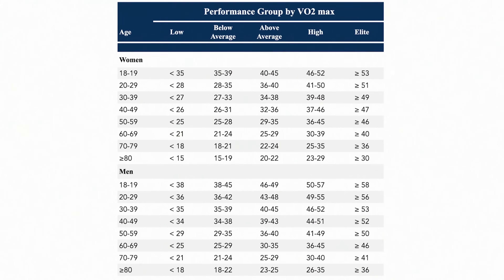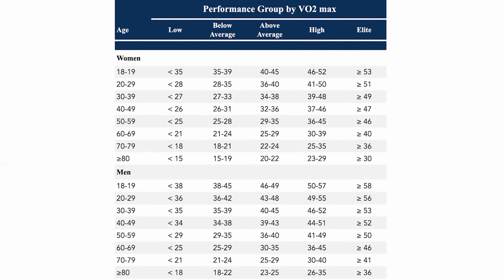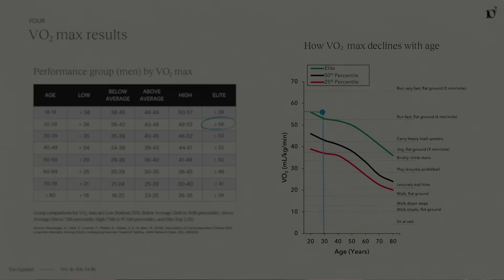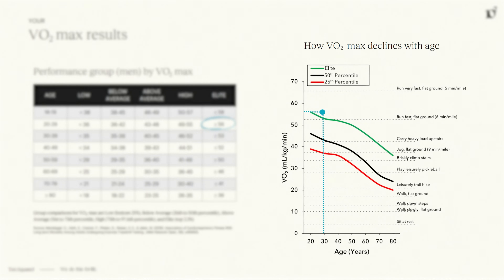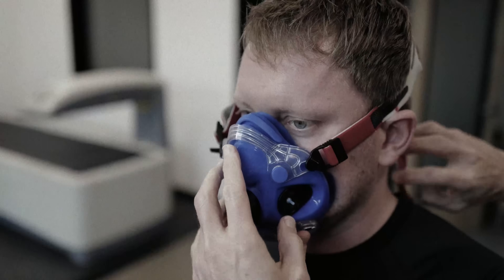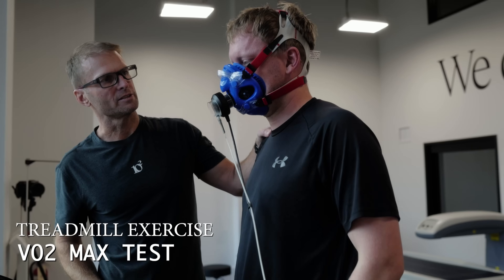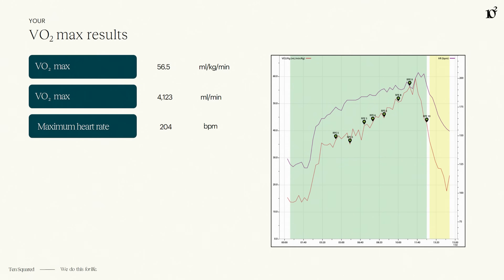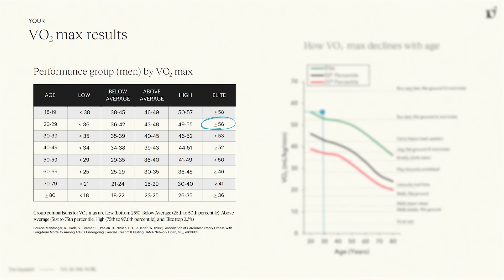Doctor Reveals POWERFUL Test to PREDICT How Long You’ll Live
What if one test could predict how long you’ll live? According to longevity expert Dr. Peter Attia, VO2 Max might be the most powerful metric for forecasting lifespan and healthspan.

In this eye-opening clip, Peter explains how oxygen consumption, endurance, and heart rate recovery hold the keys to your physical future. You’ll also get an inside look at a real VO2 Max test and how one man’s results reveal exactly where he stands on the longevity spectrum.

Discover:
- What VO2 Max actually is and why it matters
- How your oxygen levels link to aging and early death
- The difference in mortality risk between high vs. low fitness
- How to train your body to extend your life
- Why most people aren’t measuring the right health metrics